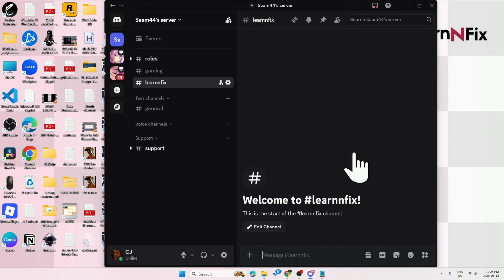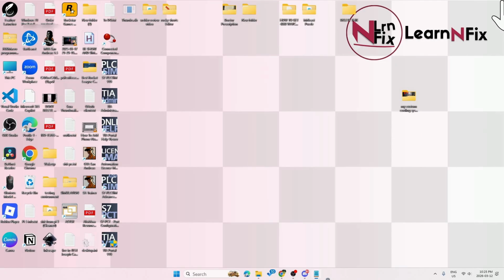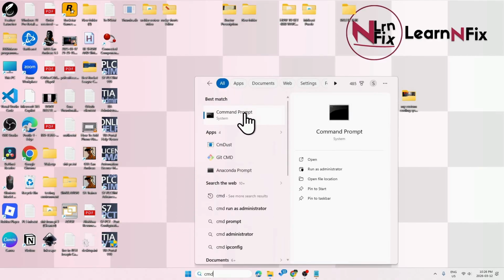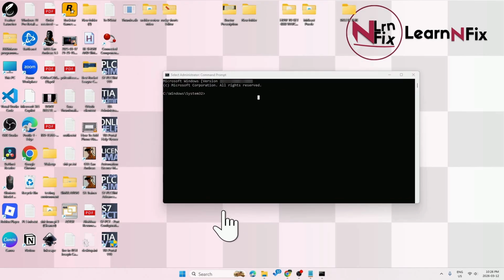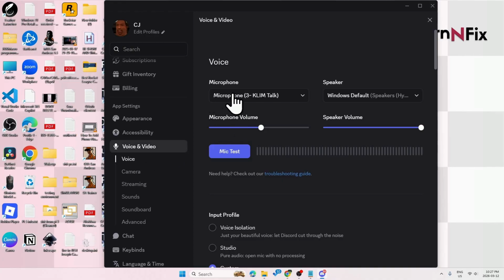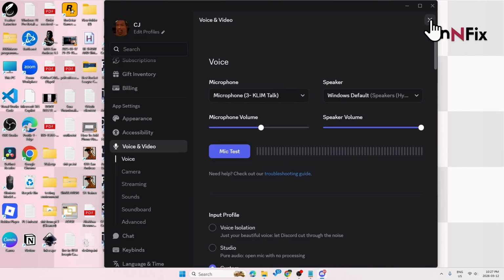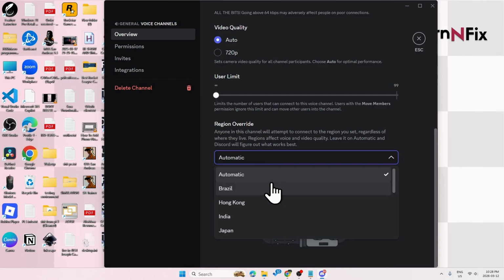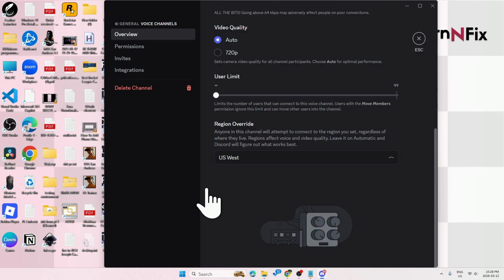How To Fix Discord No Route RTC Connecting Error (2026)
This video shows you a step by step guide on how to fix discord no route rtc connecting error.